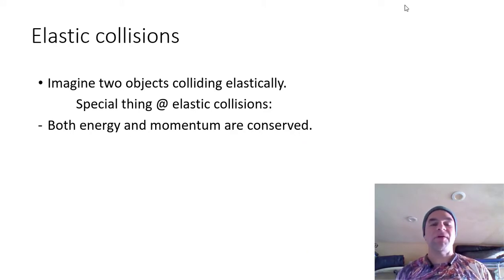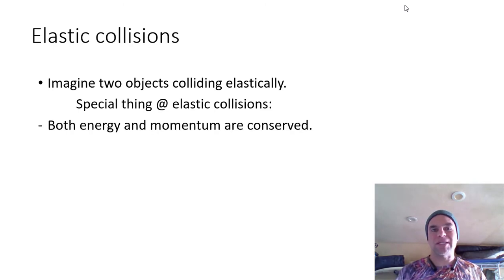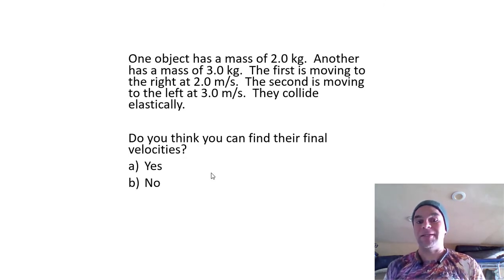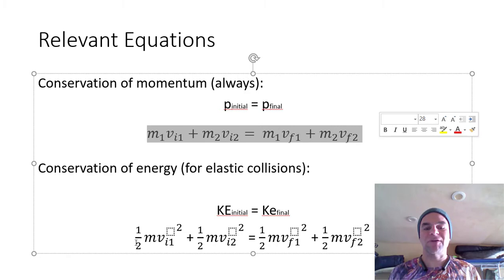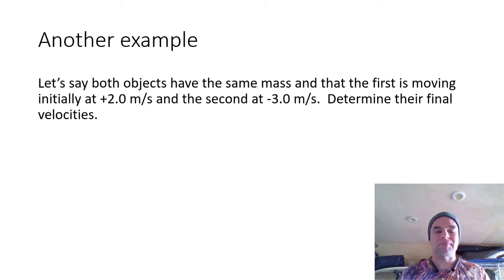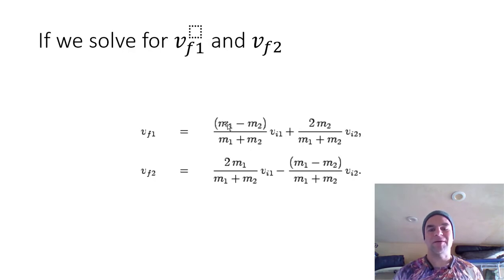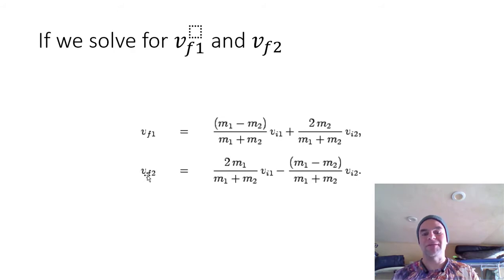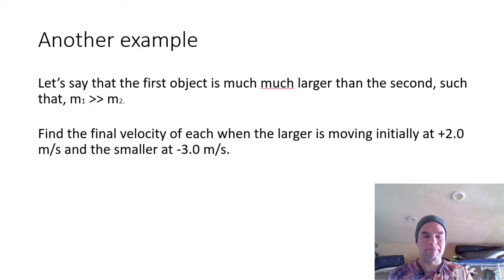collisions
discussion of elastic collisions, demonstrations of elastic and inelastic collisions